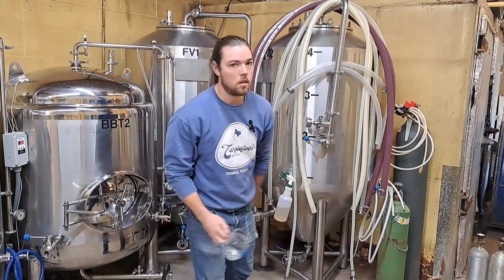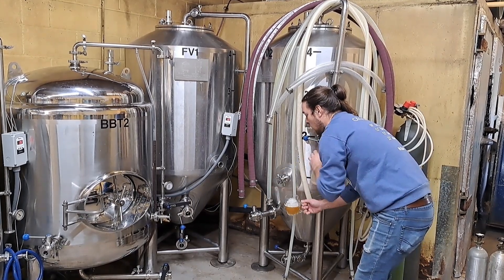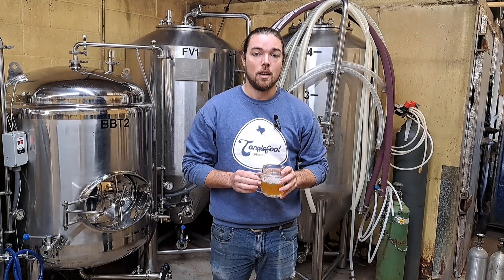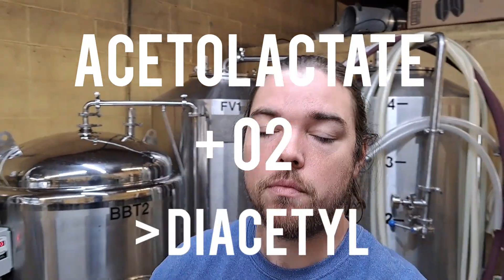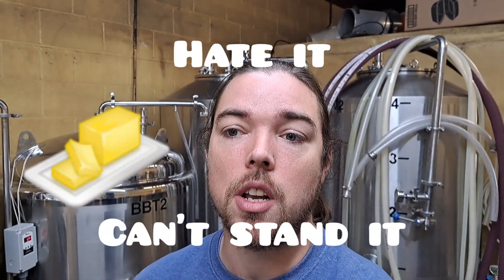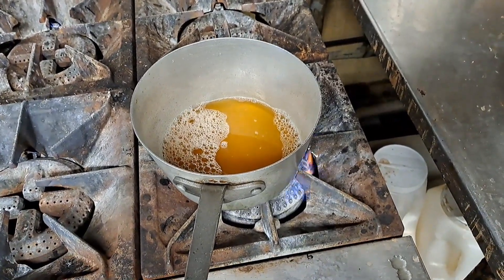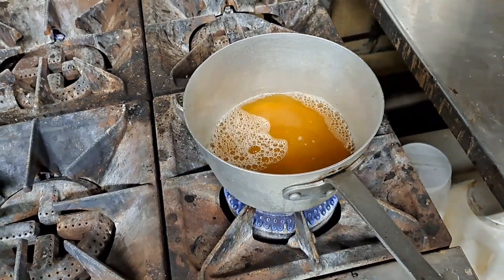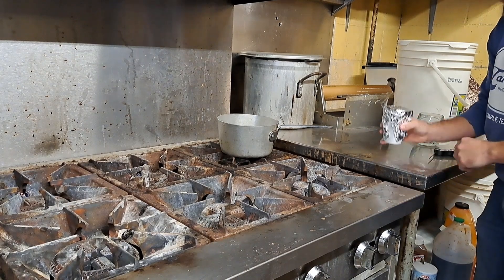Get Butter Out Of Beer!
Here's the scoop on a forced diaetyl test in a small brewery. No More Butter Beer!

Tanglefoot Brewing is a small Czech lager focused brewery in Temple, TX.

In 2021 the brewery opened in the back of my family's BBQ restaurant that had been operating for 53 years. The restaurant has since closed and Tanglefoot has now taken over the entire space.

This YouTube channel was started to  document the process of opening, running and growing a small craft brewery.